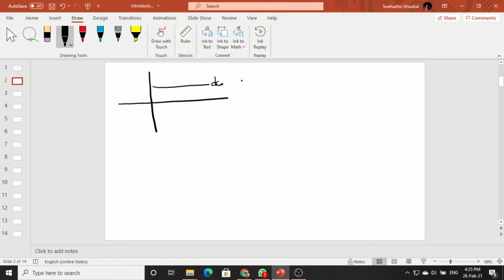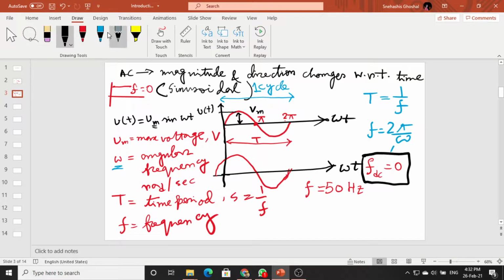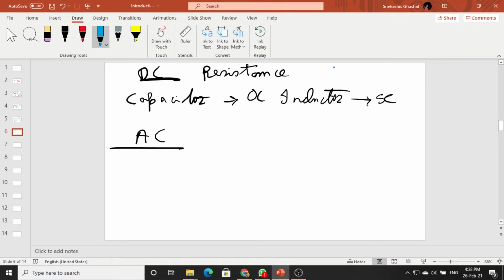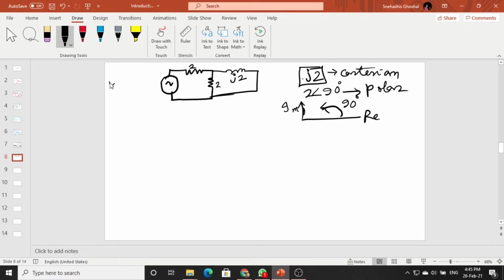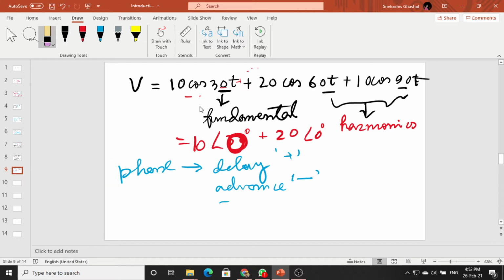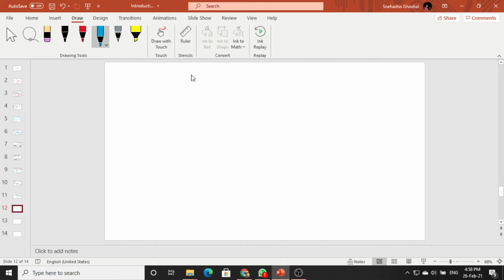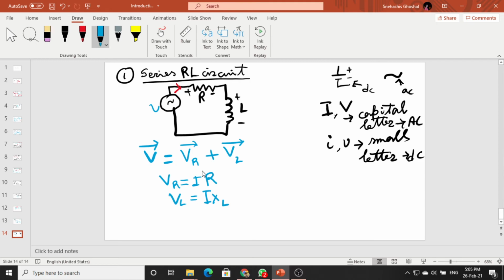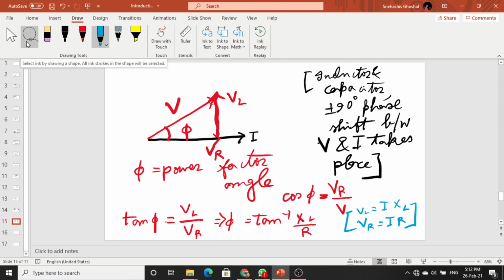1 Introduction to AC